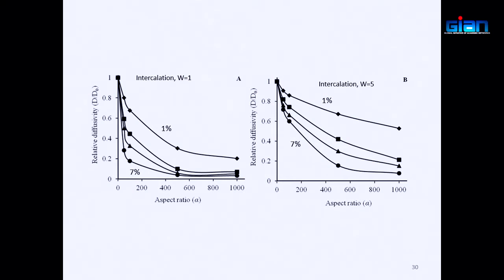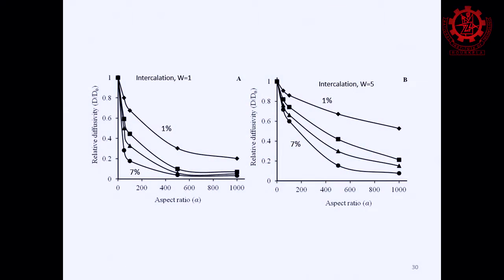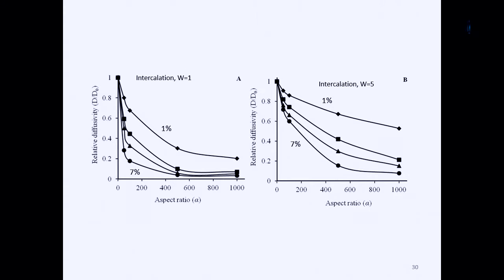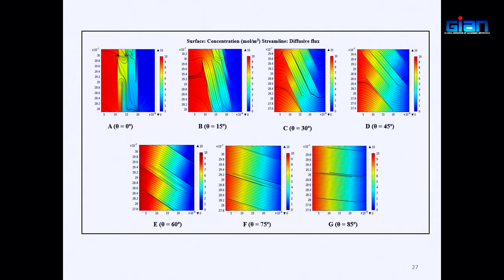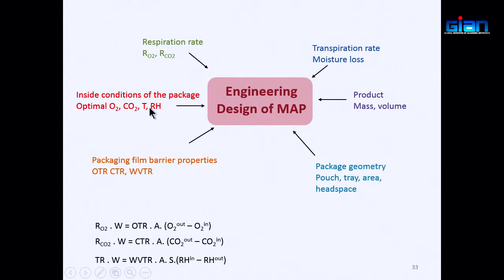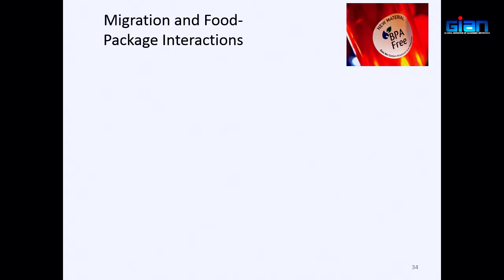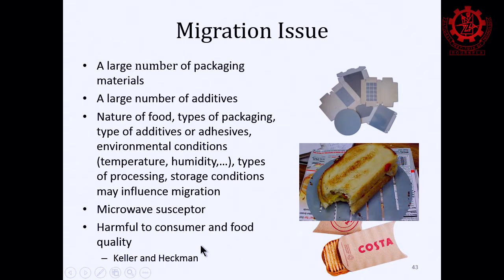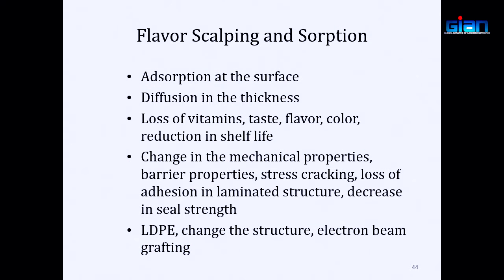Lecture 06 06th Dec 2017